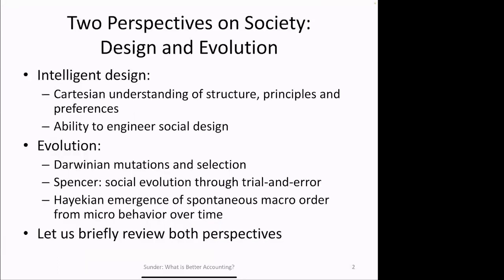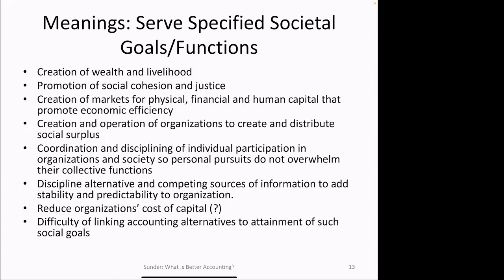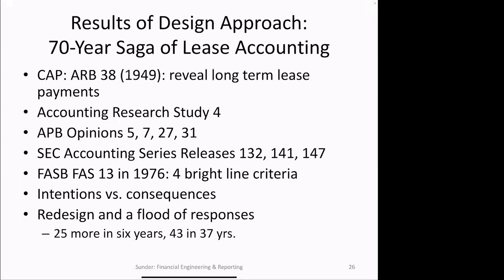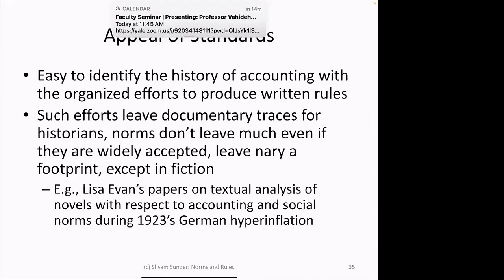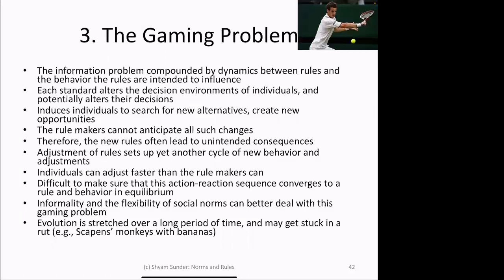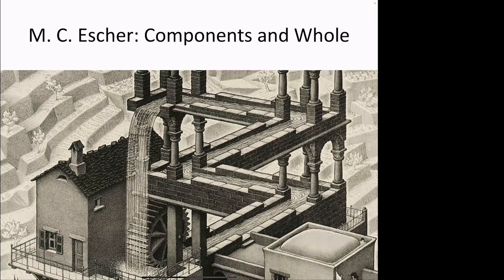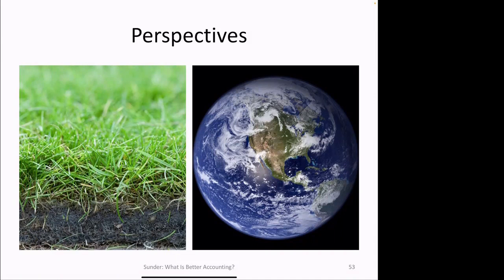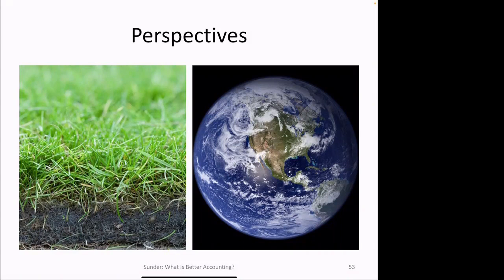The Accounting Design Project - Shyam Sunder, April 28, 3021